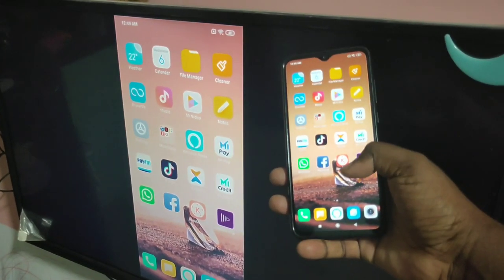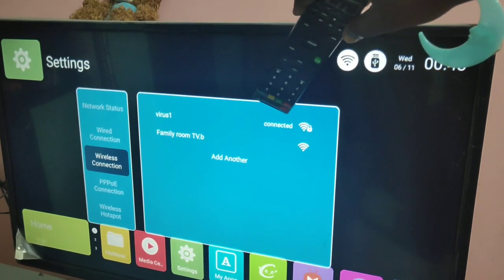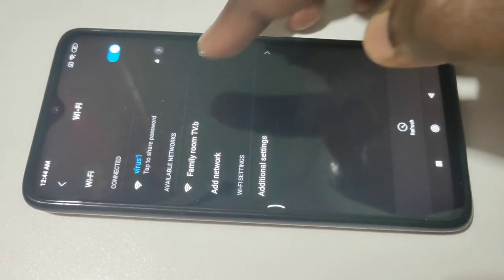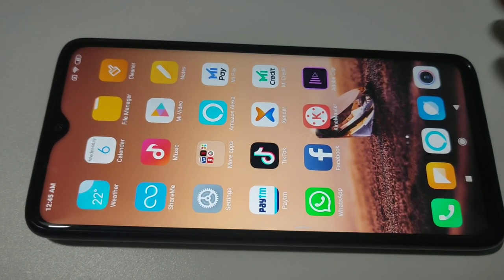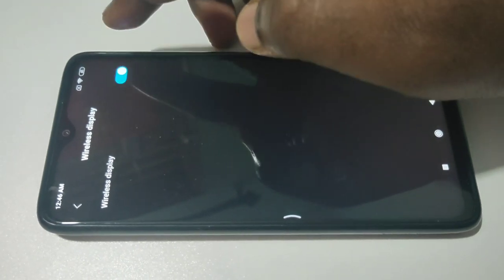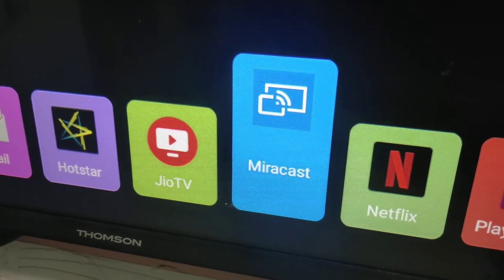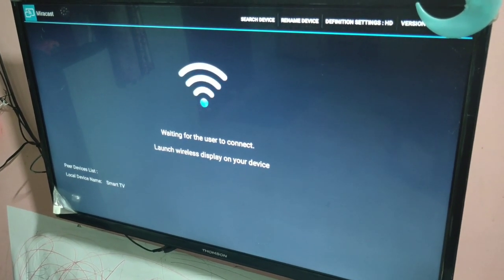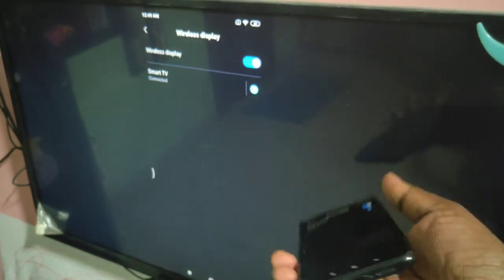How to Enable and Use Wireless Display on Redmi Note 8 Pro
wireless display | Screen Casting | Screen Mirroring | Multi-screen Interaction